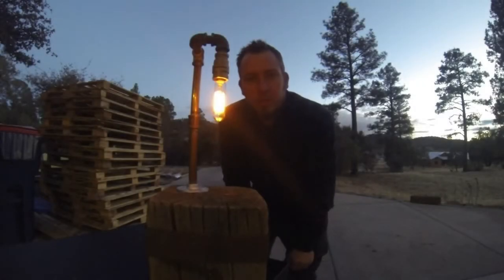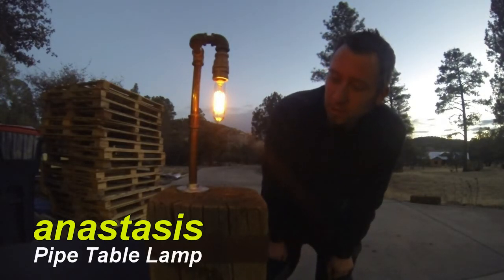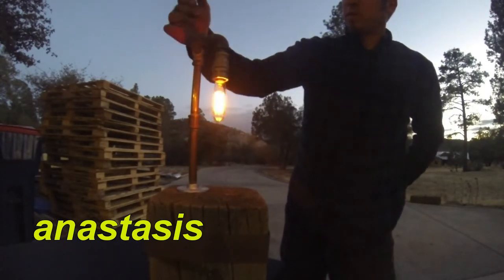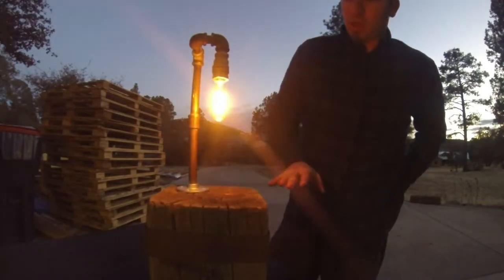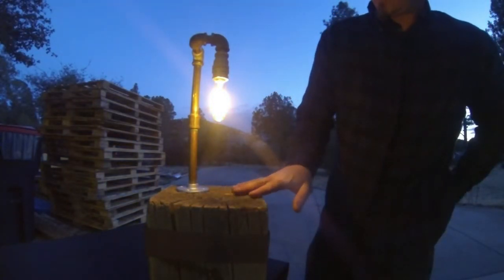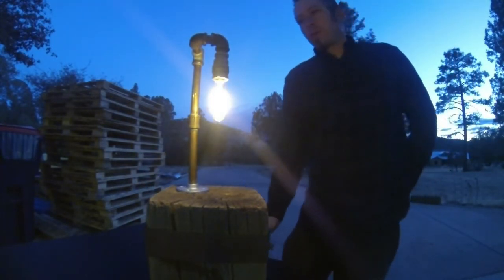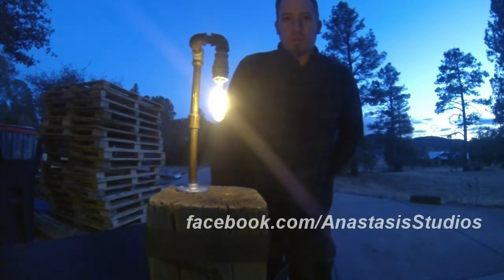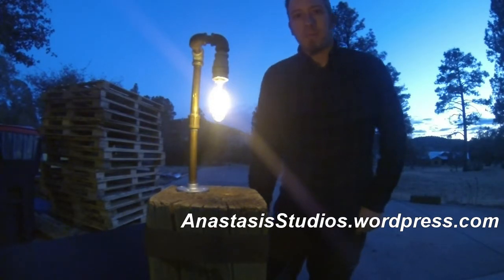Pipe Table Lamp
Andrew shares his latest Anastasis creation:  a tabletop lamp made from found objects with a vintage candelabra tube filament bulb and built-in touch dimmer.